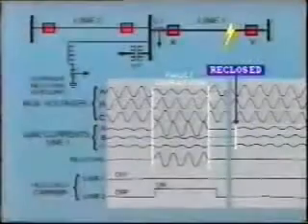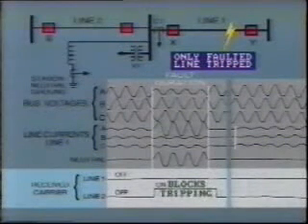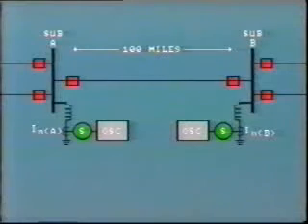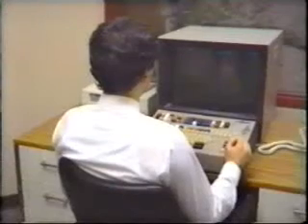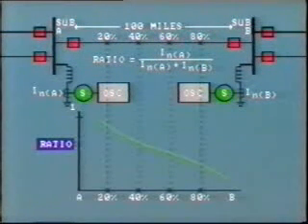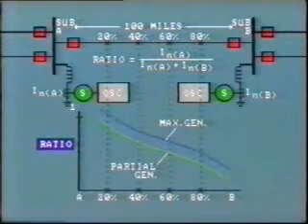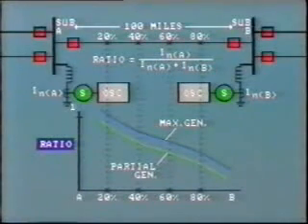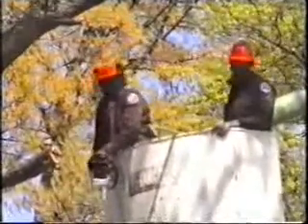FAULT INVESTIGATION AND ANALYSIS2_part_5.flv